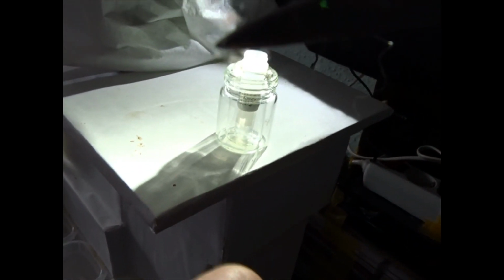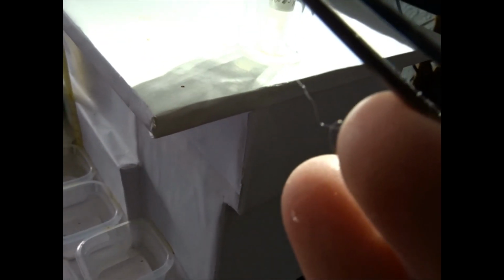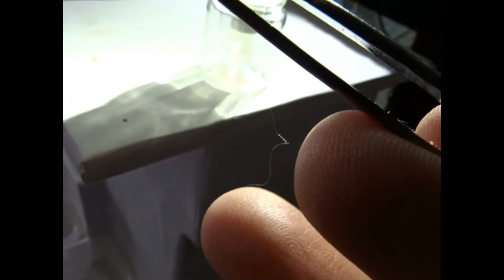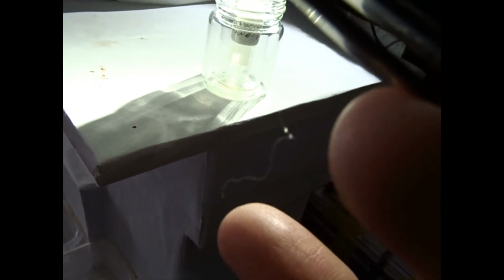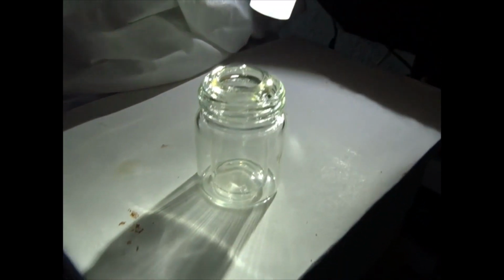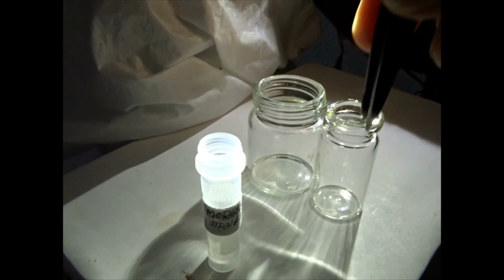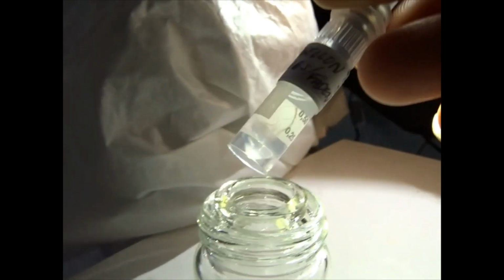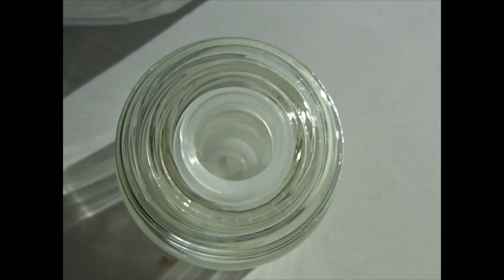#439 - Caught a Long Morgellon/showing & Bottling It!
°~~ Playlist #01; about MY MORGELLONS Clips of "#001 of #050+", How I film and Tweezer pull out Morgellons out of My Wounds!
°~~ Playlist #02; about MY MORGELLONS Clips of "#051 of #100+", Morgellon strings & YARN, Scalp Crusts
°~~ Playlist #03; about MY MORGELLONS Clips of "#101 of #150+", Morgellon strings & YARN, Scalp Crusts
°~~ Playlist #04; about MY MORGELLONS Clips of "#151 of #200+", Morgellon strings & YARN, Scalp Crusts, Micro Chips?!
°~~ Playlist #05; about MY MORGELLONS Clips of "#201 of #250+", Morgellon strings & YARN, Scalp Crusts, Micro Chips?!
°~~ Playlist #06; about MY MORGELLONS Clips of "#251 of #300+", Morgellon strings & YARN, Scalp Crusts, Micro Chips?!
°~~ Playlist #07; about MY MORGELLONS Clips of "#301 of #350+", Morgellon strings & YARN, Scalp Crusts, MICRO Chips, MICRO EGGS!!
°~~ Playlist #08; about MY MORGELLONS Clips of "#351 of #400+", Morgellon strings & YARN, Scalp Crusts, MICRO EGGS!
°~~ Playlist #09; about MY MORGELLONS Clips of "#401 of #431+", Morgellon strings & YARN, Scalp Crusts, MICRO EGGS!
°~~ Playlist #10; about MY MORGELLONS Clips of "#500 of #501+", Morgellon strings & YARN, Scalp Crusts, MICRO EGGS!